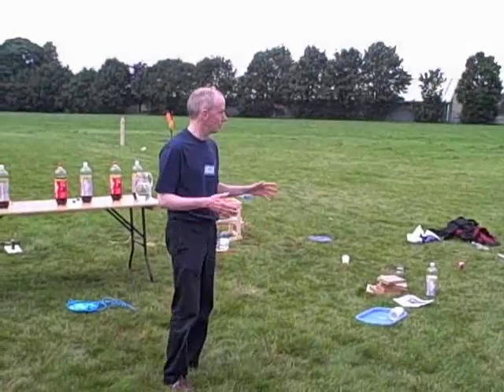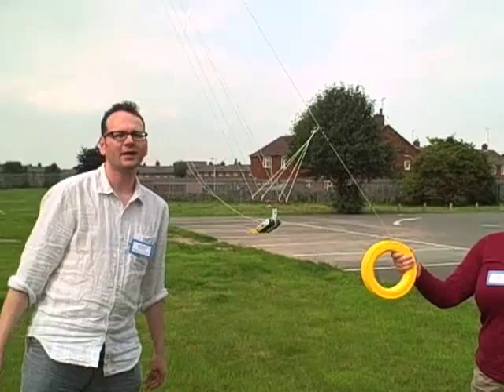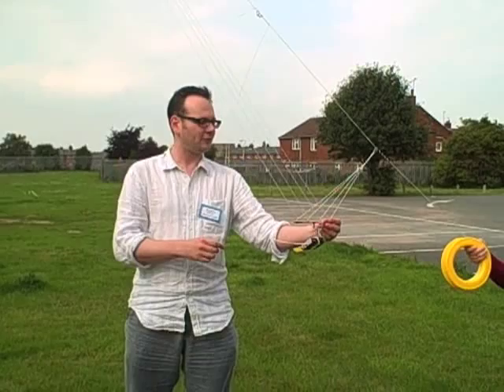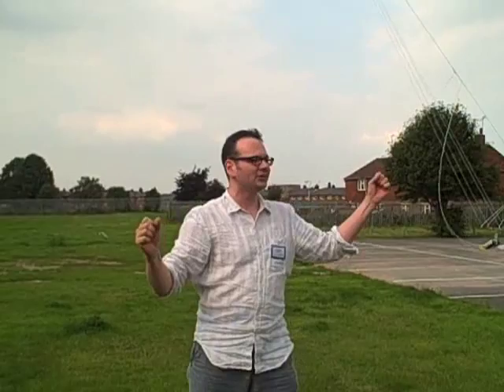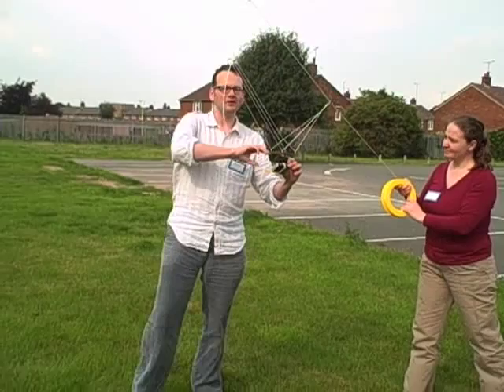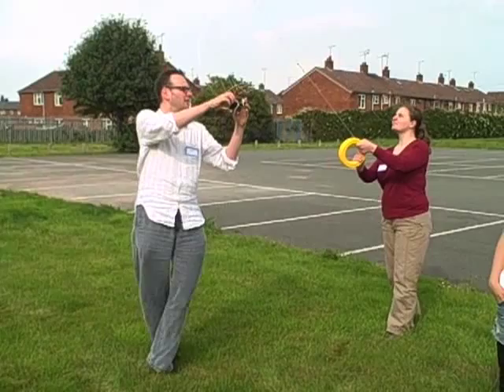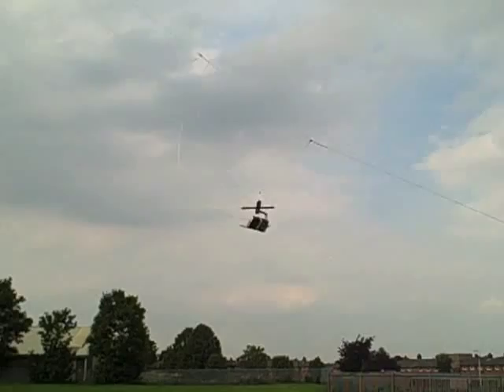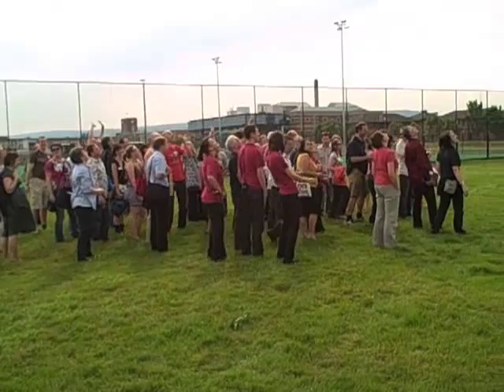Kite photography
Demonstrating the rig used to suspend the camera from a kite line for the group photograph attempt at the BIG Event 2008. This first attempt wasn't entirely successful the other kite video in this series is the second, video-based, attempt.